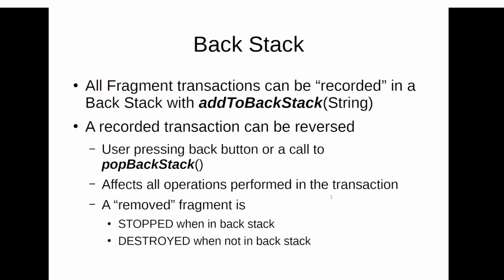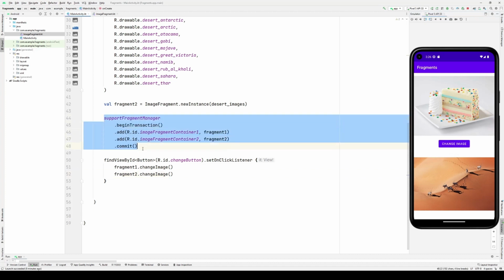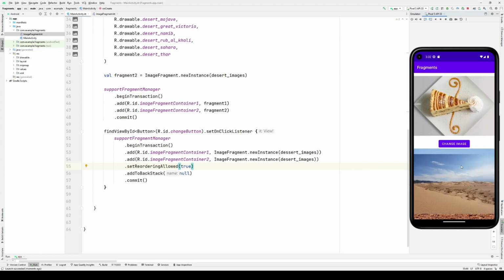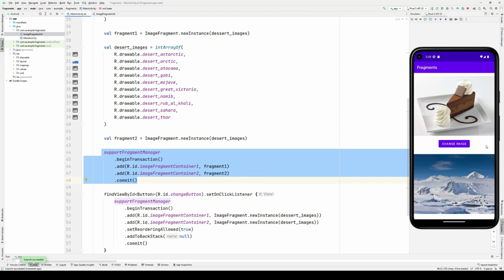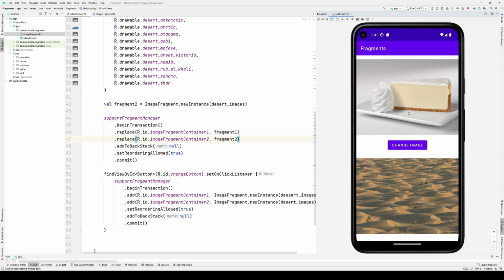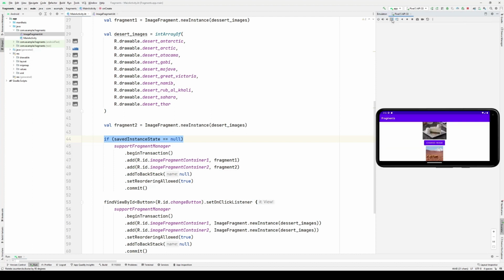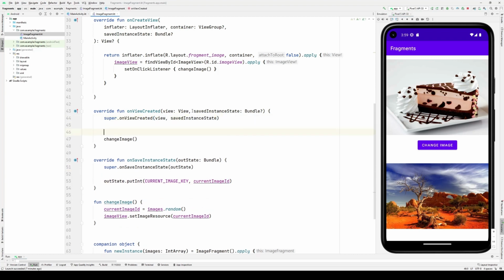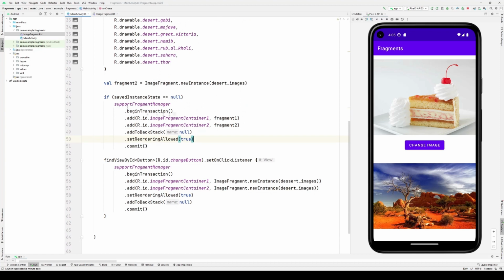Fragments (3 of 5): Transactions and State Management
Understanding FragmentTransactions, the backstack, and their impact on a Fragment's lifecycle and state

Video index:
00:00 Overview
00:38 Placing Transaction on the Backstack
13:26 Fragment state
18:55 Working with retained Fragments
30:25 Retaining fragment state across lifecycle transitions